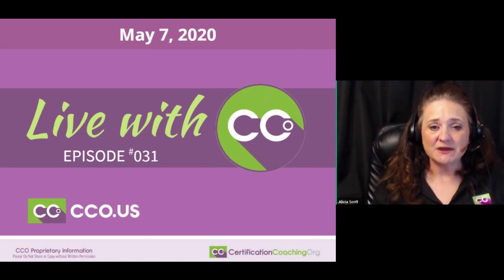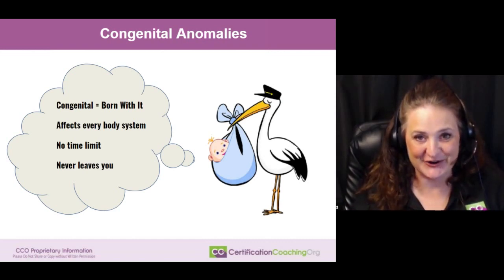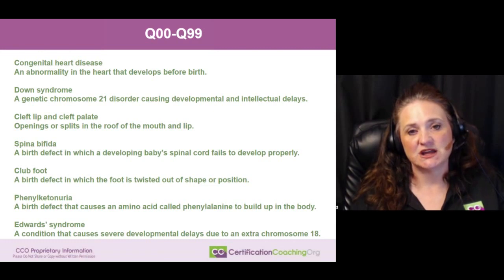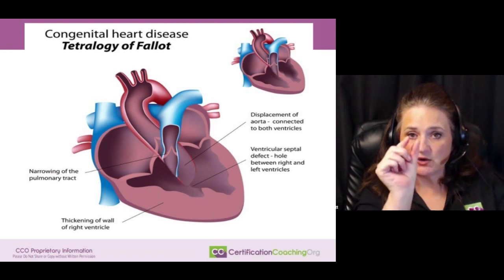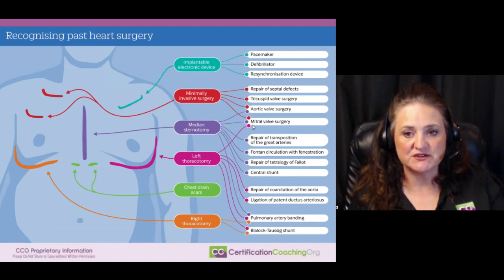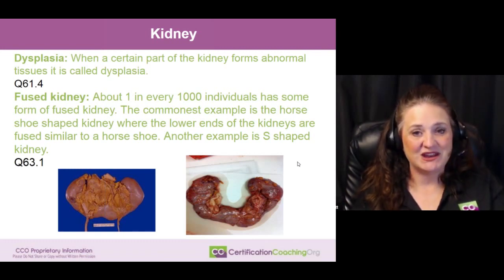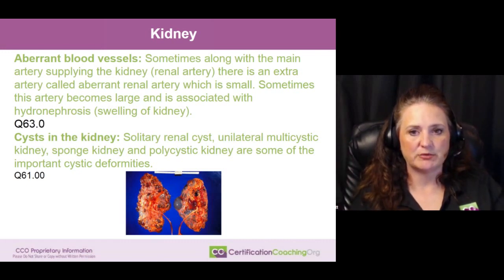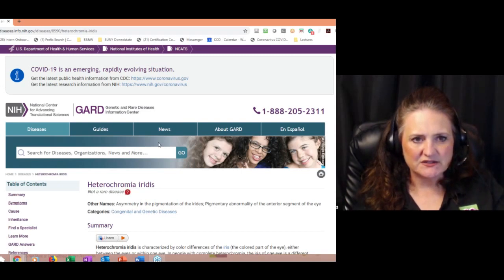Medical Coding Congenital Disorders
Medical Coding for Congenital Disorders. Handouts and transcripts are available in the CCO Club